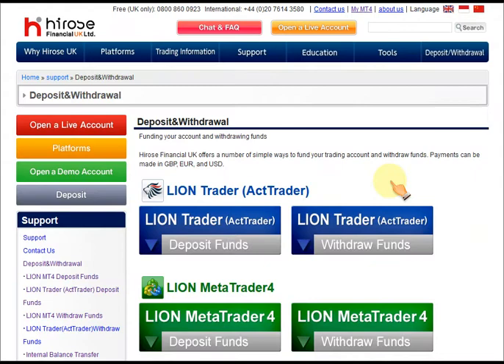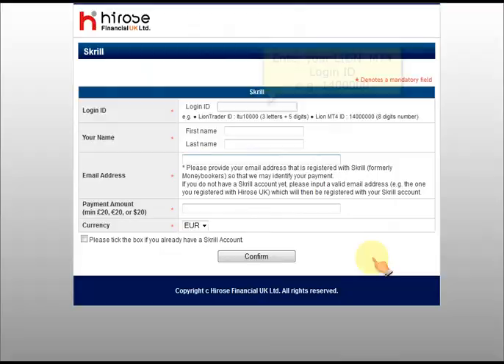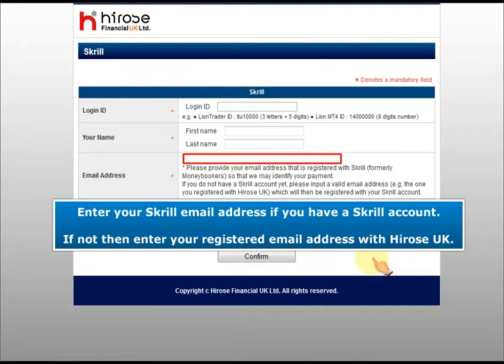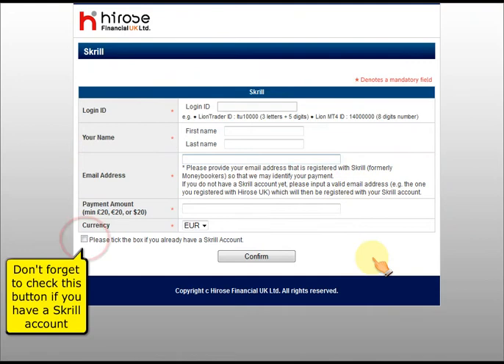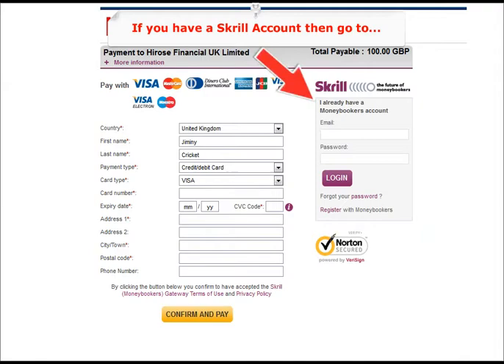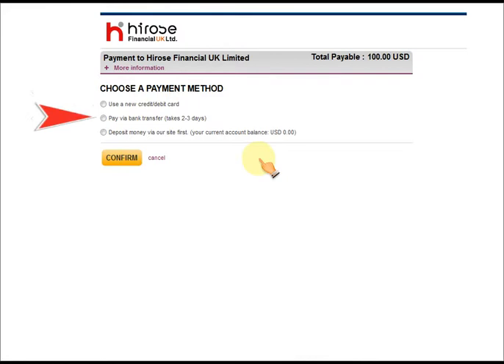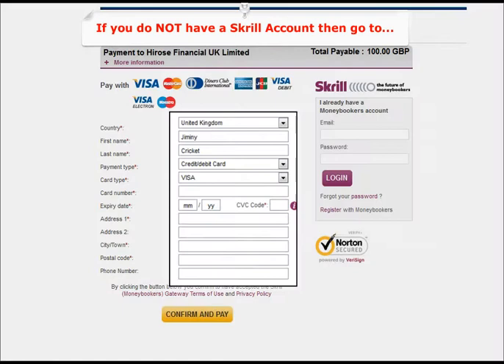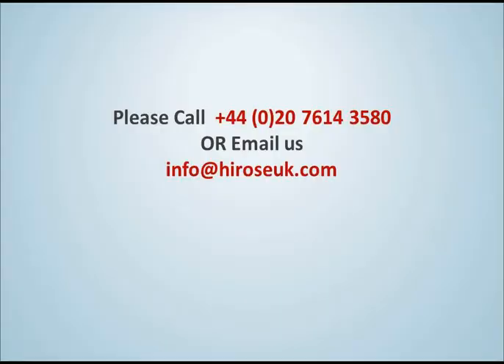How to Deposit Lion MT4 with Skrill (Moneybookers)